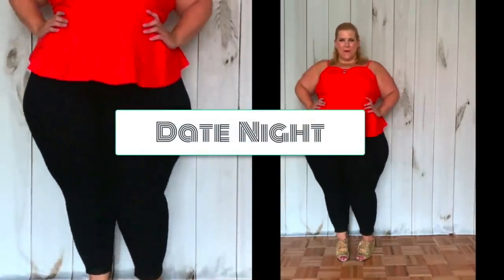How to Style Summer Denim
In this look book I style summer Royalty For Me denim into 4 summer looks.

Note: I am wearing a size 24 in each pair shown. Additionally, the outfits (outside of the denim) were styled using items from my closet, many of which are no longer available for sale.